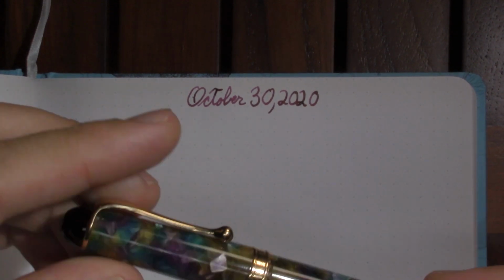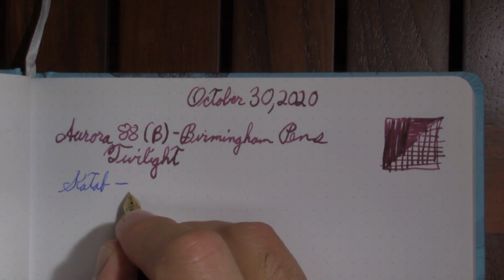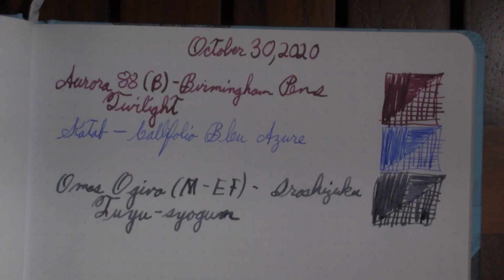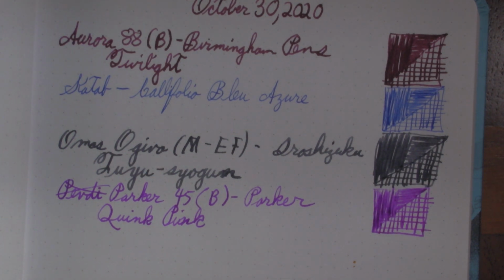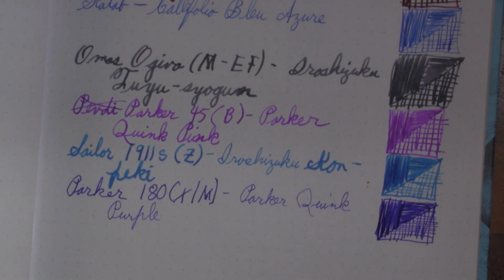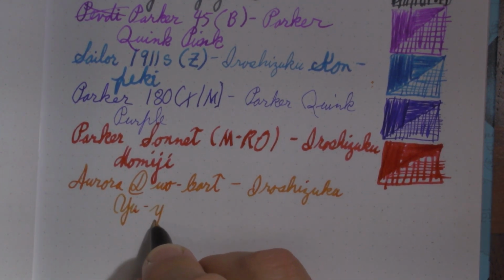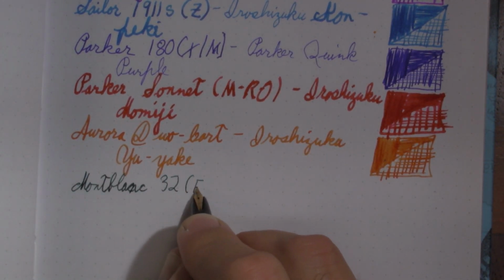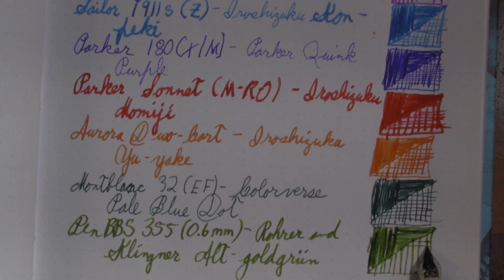Pens in Use - October 30, 2020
I discuss the fountain pens and inks I've been using through the week.